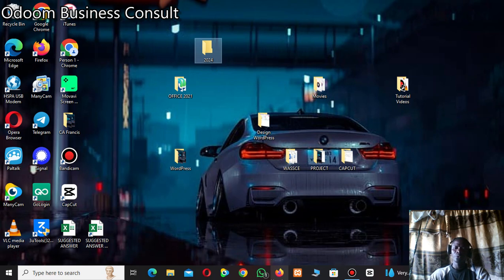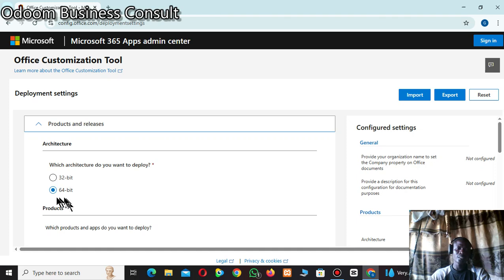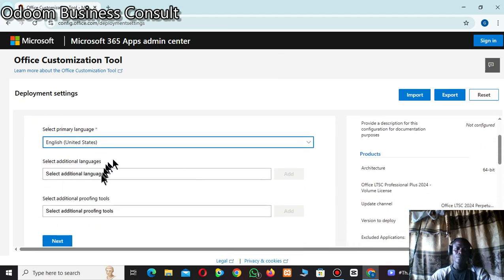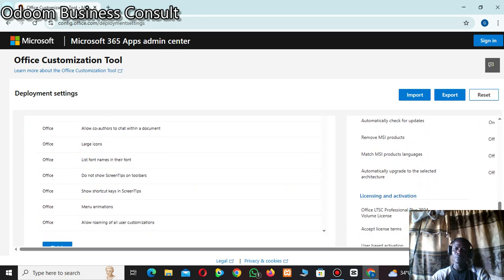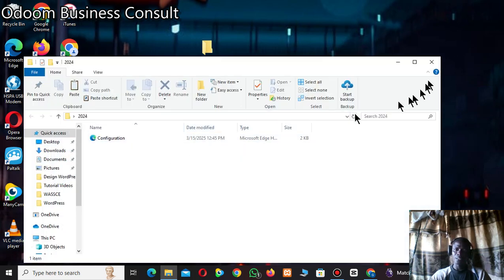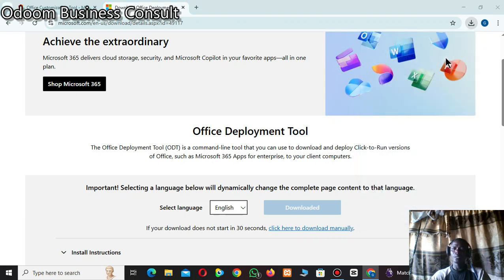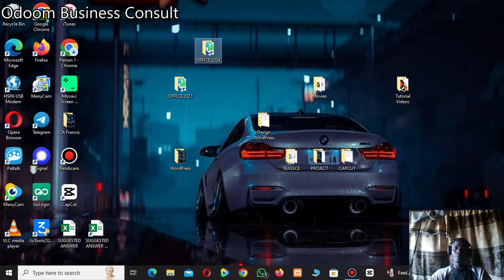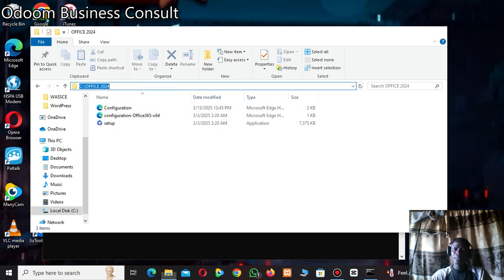How to Install Microsoft Office 2024 for Free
This video teaches how to install and activate MS Office 2024 Professional Plus for free.

Useful links  search for office customization tool on google

watch how to activate MS Office without Product Key

watch how to uninstall MS Office